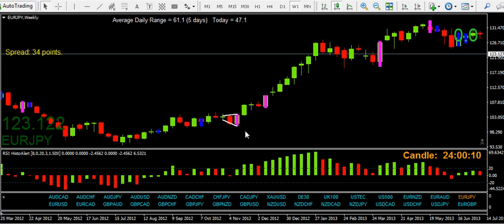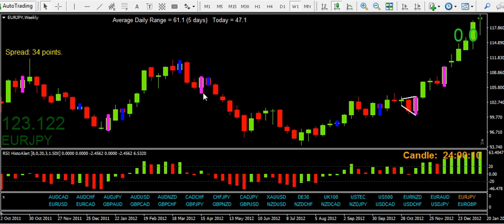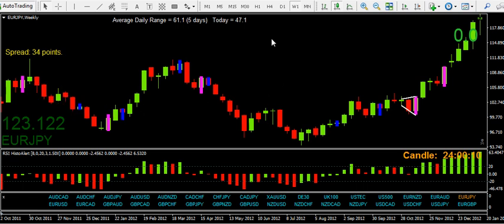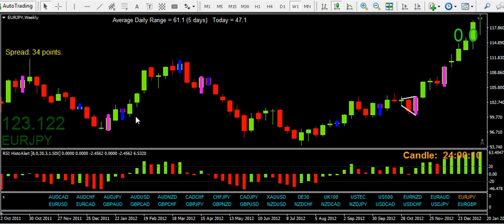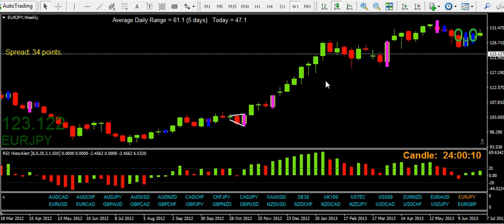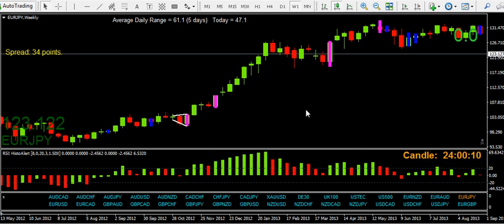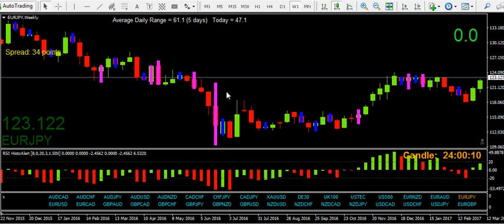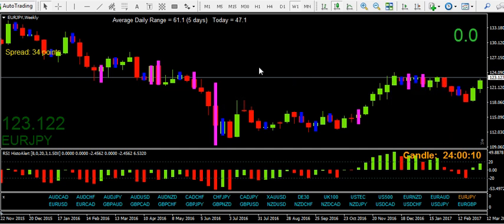Outside bars have a whole new meaning for me after finding